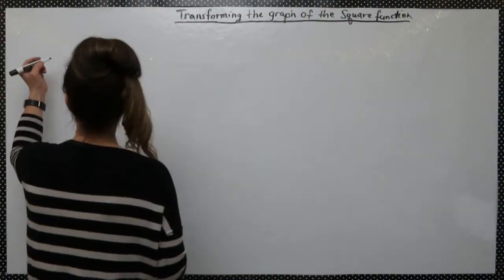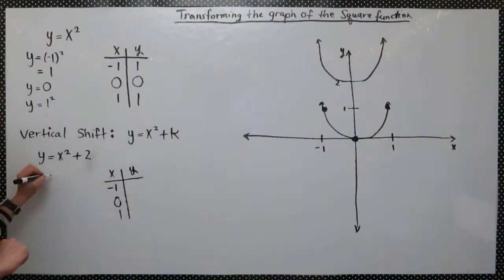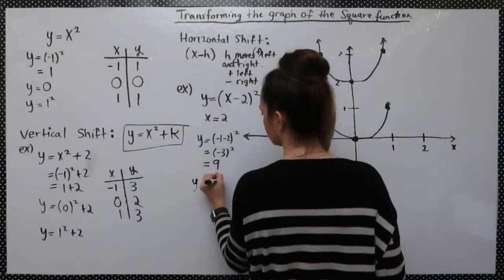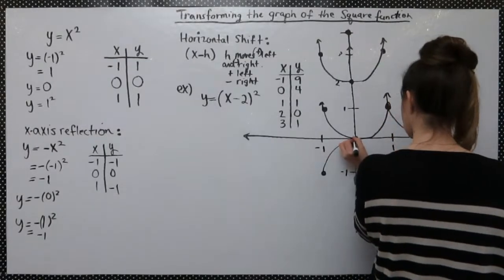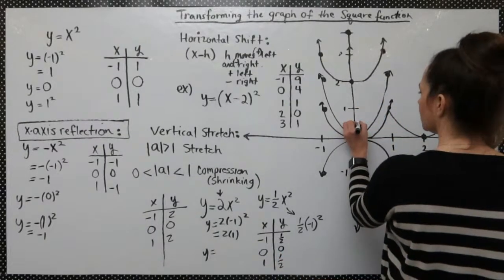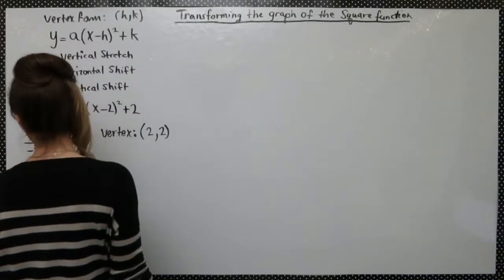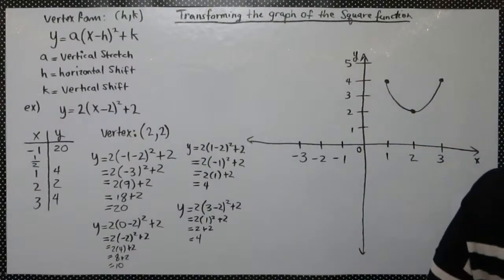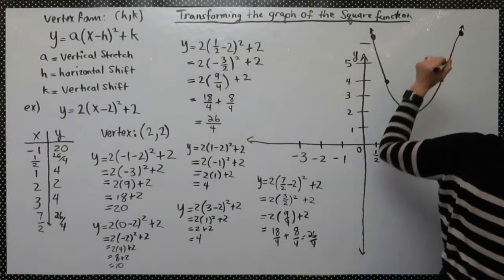Math Tutoring and Transforming the graph of the Square Function (3/13/26)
This stream is for math tutoring. If you have a math problem, you can post it in the chat. In the meantime, I will sketch graph of the squaring function using transformations.